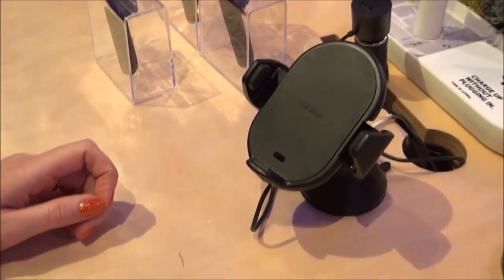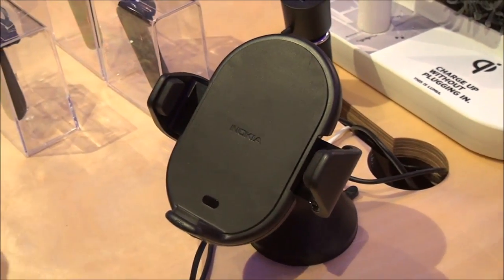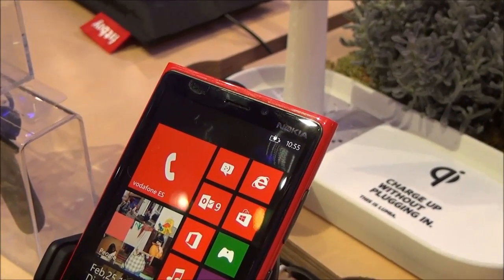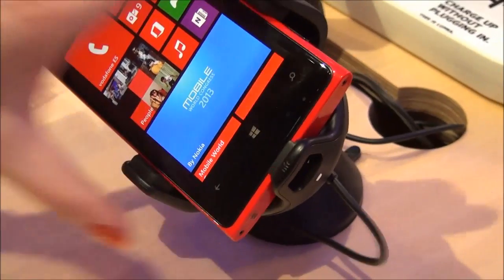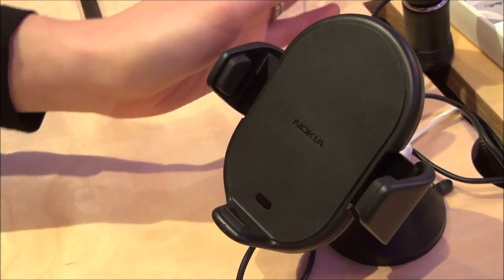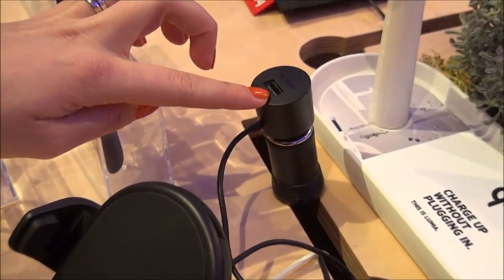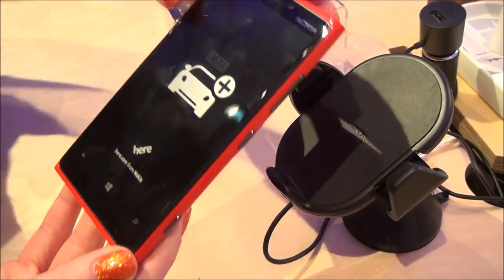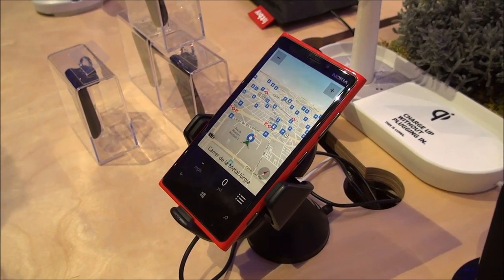Nokia Wireless Car Charger Demo - Mobile World Congress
Nokia has a new wireless car charger coming for its Lumia line in May. Here's a quick look.